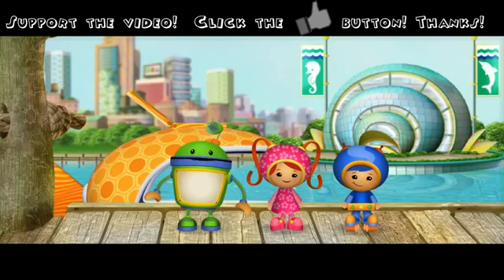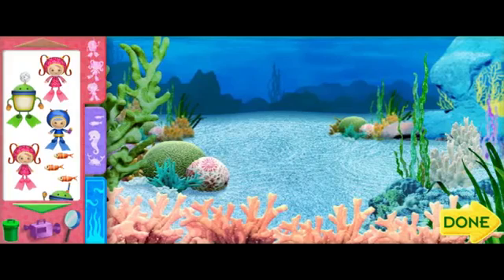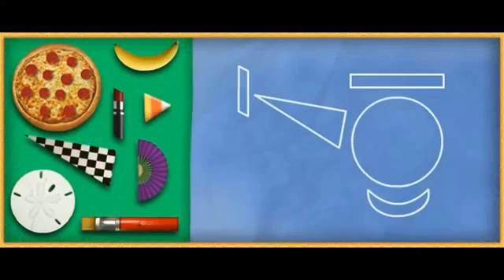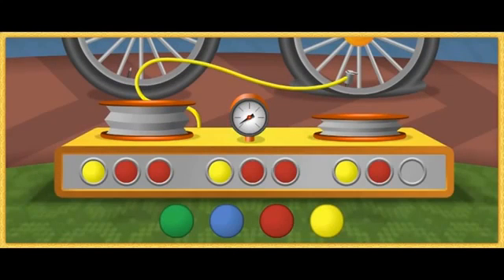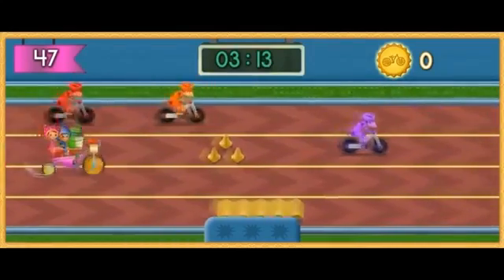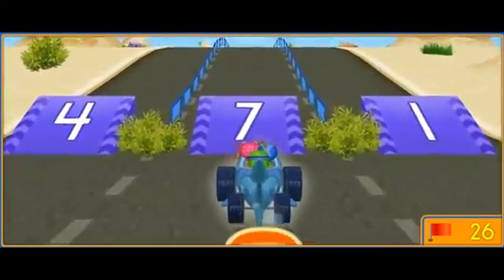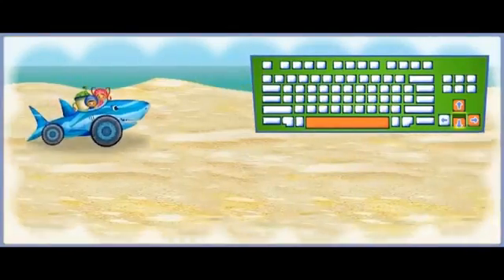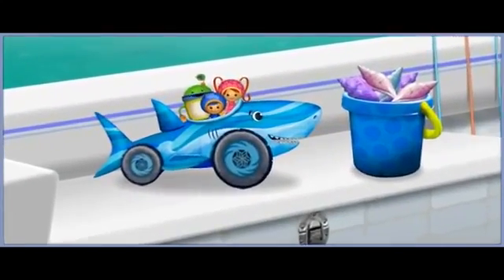Johny Johny Yes Papa ABC Song and Many More Nursery Rhymes for Children | Popular Kids Songs